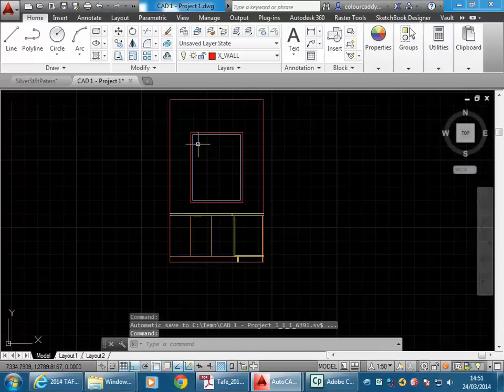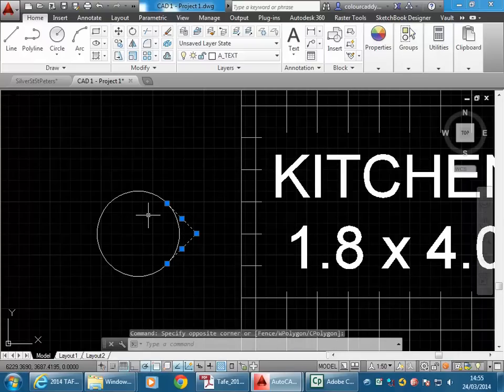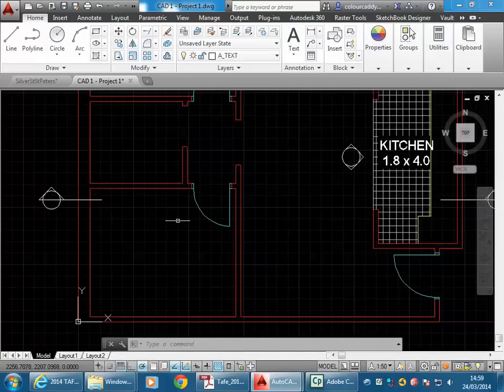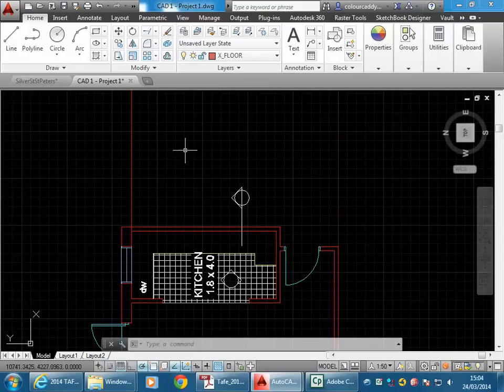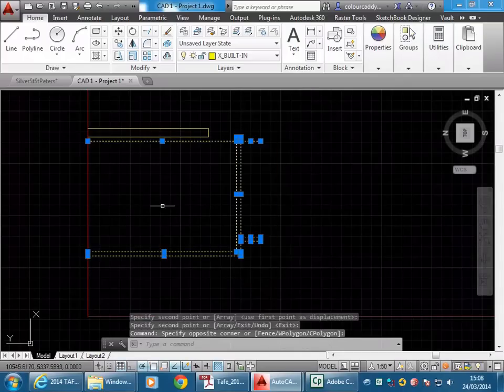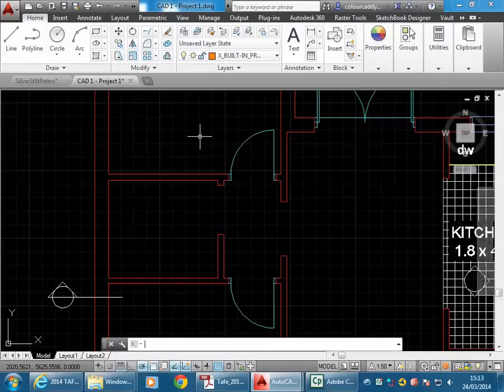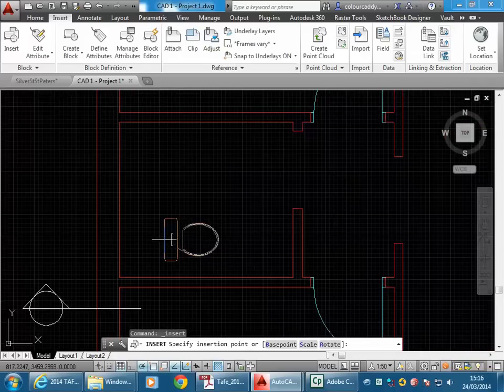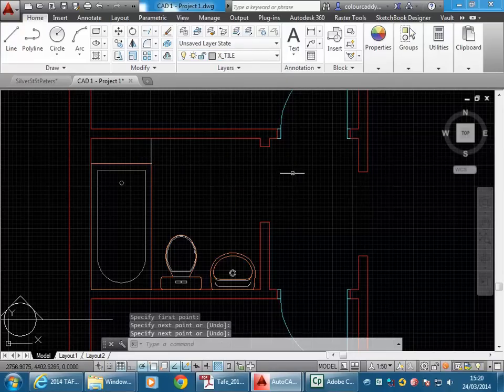AutoCAD 2D Tutorial Part 3 - Elevations and Blocks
AutoCAD 2D Apartment Project - Part 3
Introductory AutoCAD tutorial continuing with demonstration showing projection from a floor plan and an introduction to making blocks